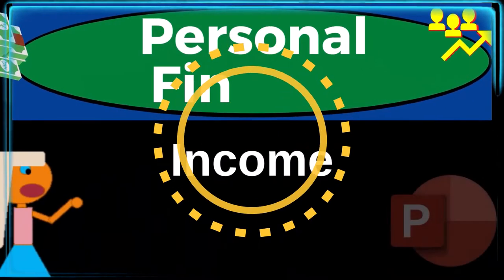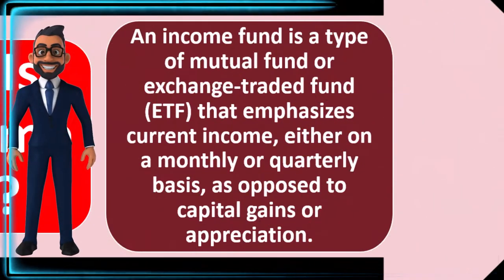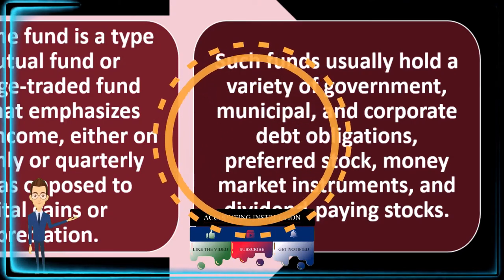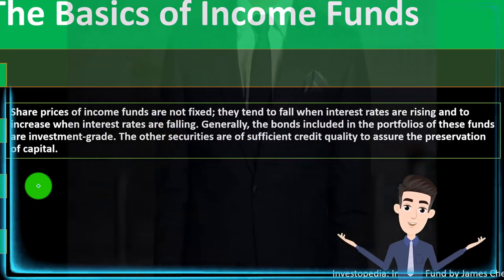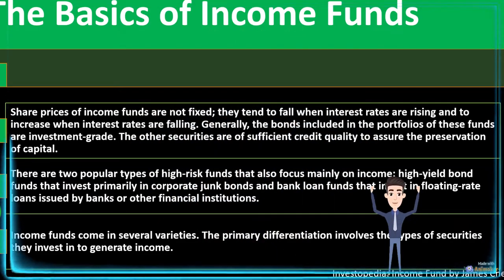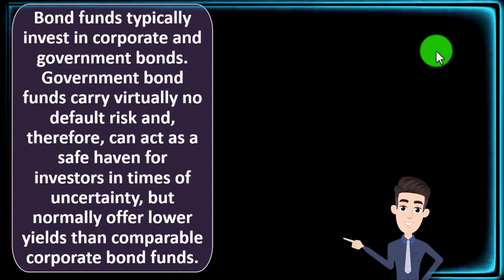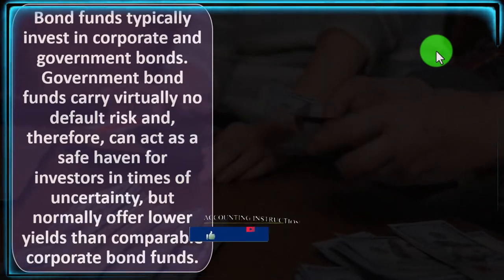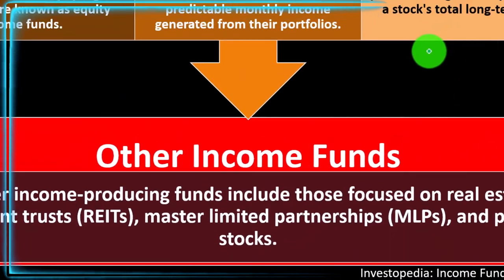Income Fund 13190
Income Fund
Personal Finance